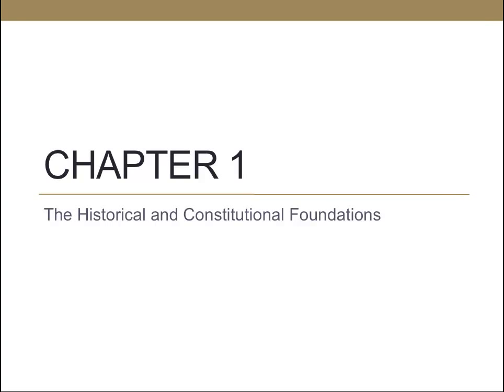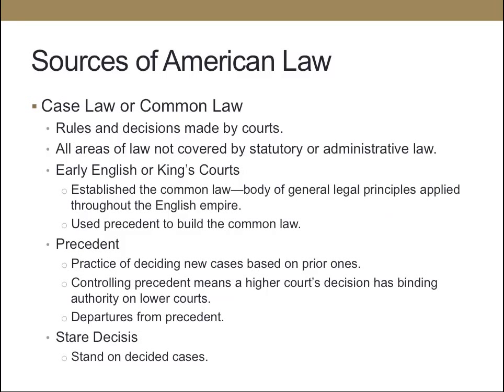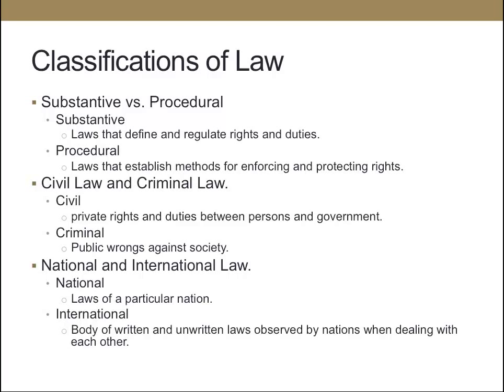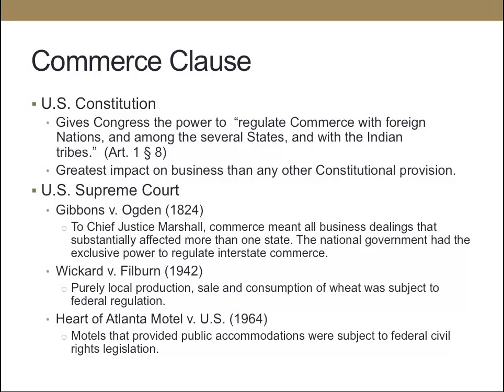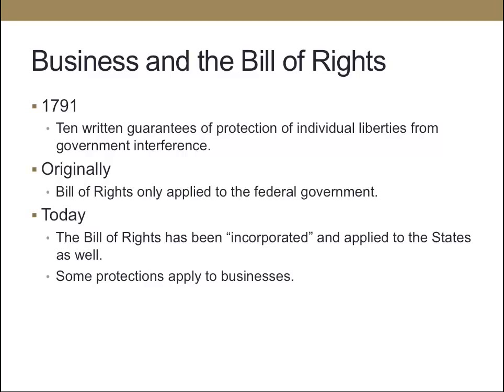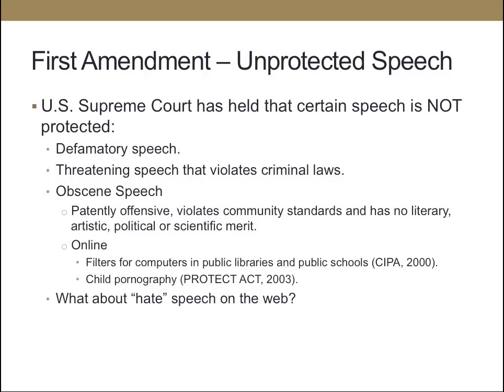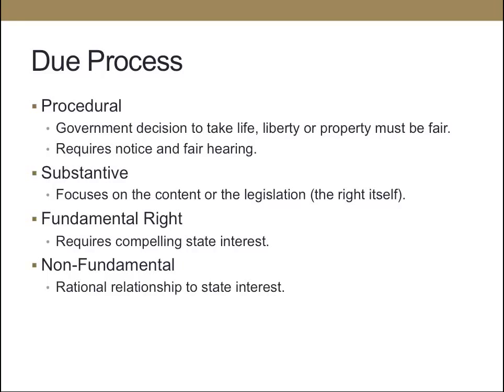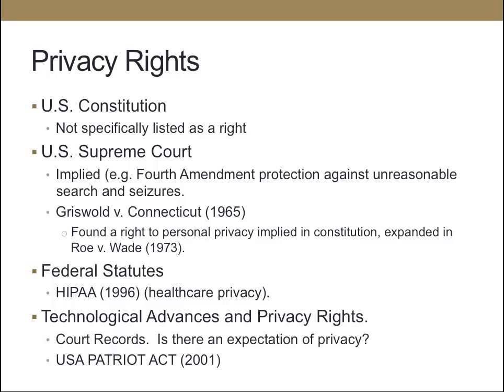Chapter 1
Historical and Constitutional Foundations